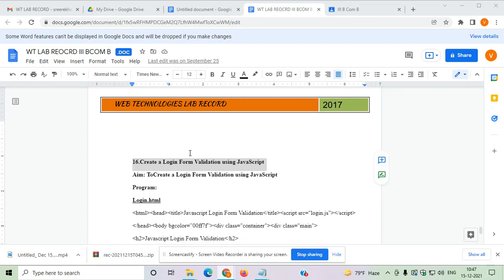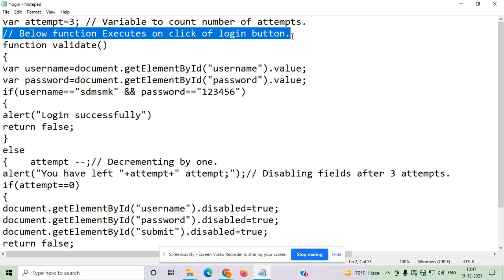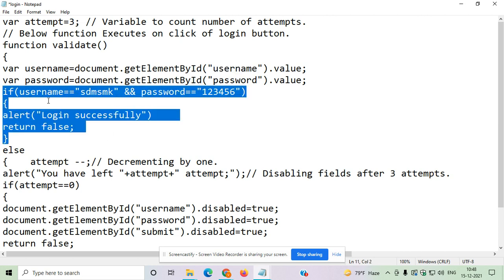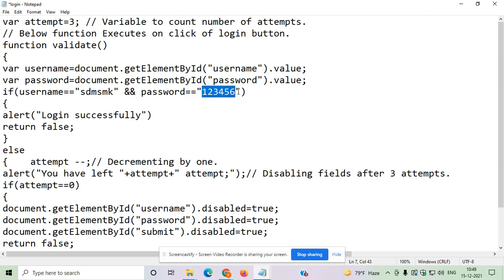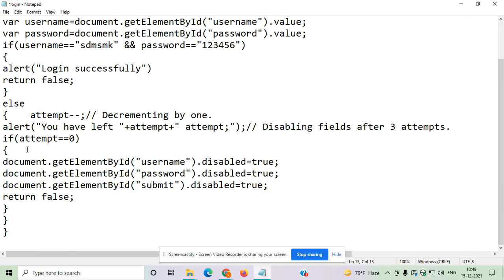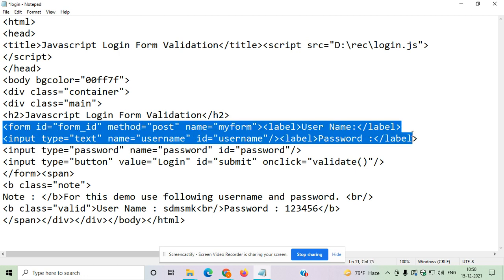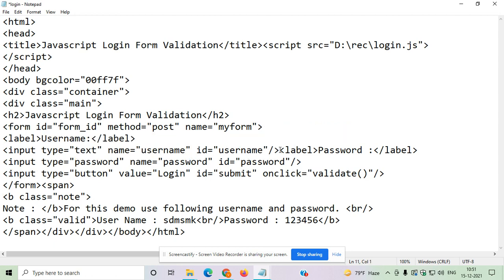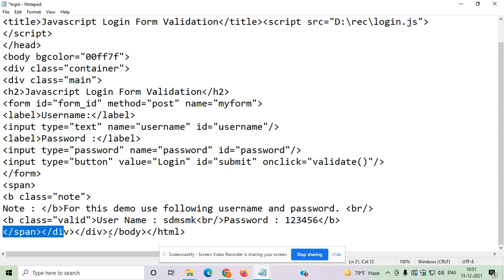redirectpage JS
You can learn how to redirect to a web page using JavaScript.